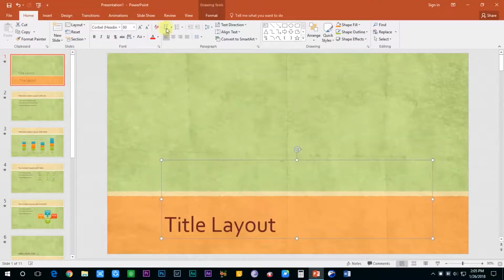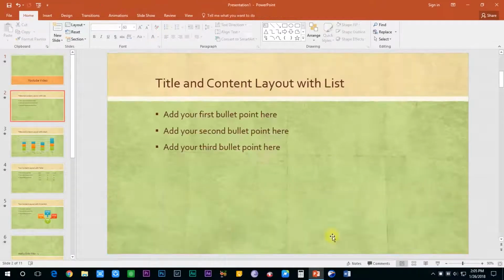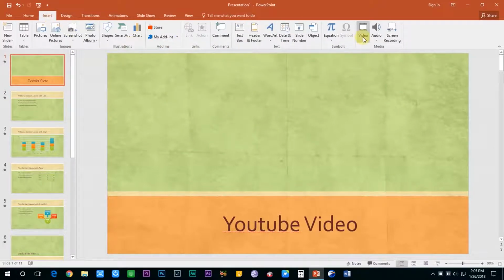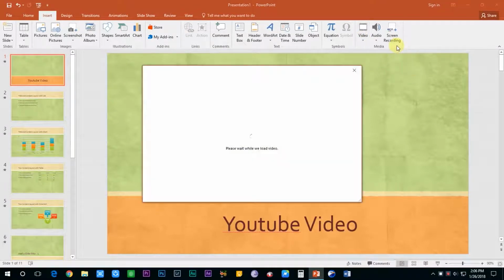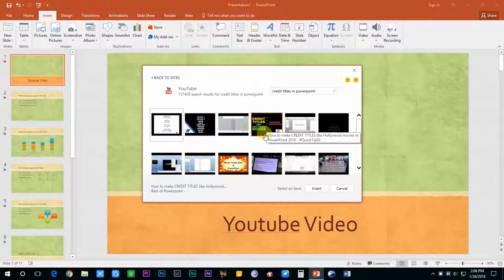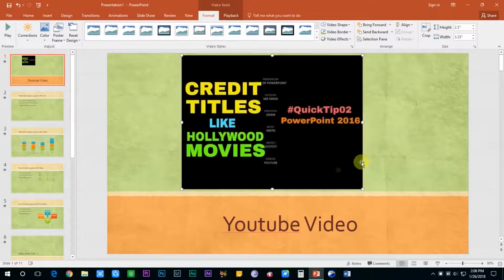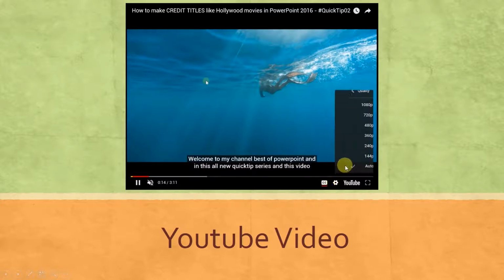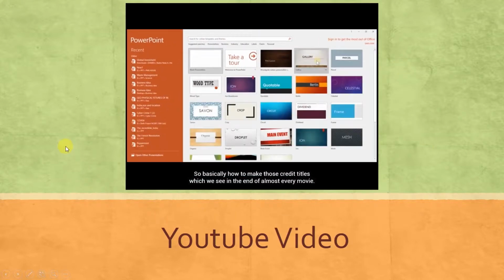How to insert Youtube Video into PowerPoint 2016?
Presenting an all new QuickTip series where I will be posting a number of videos relating to tips and tricks in powerpoint 2016, which can help you save number of hours of making the perfect slideshow.

21st century is the century of YouTube. Now it has become very easy to watch any video made by anyone across the globe through YouTube. Earlier, PowerPoint users used to pause their slideshow and open a separate browser to show a video to their audiences from the internet. But is their any way to watch a youtube video inside the powerpoint itself?

Yes! PowerPoint 2016 offers a great and very useful feature where you can insert any youtube video from the internet into your slide and play it inside your slideshow without minimizing the powerpoint software.

After watching this quick tutorial, you will be able to insert any video from the internet into your powerpoint slide to amaze your audiences.

Why the latest version?
PowerPoint 2019 for Windows has all the functionality and features you're used to, with some added enhancements and the best new features from Office 2016.